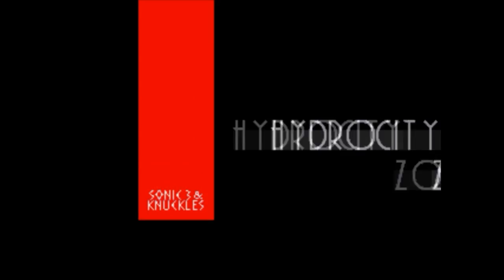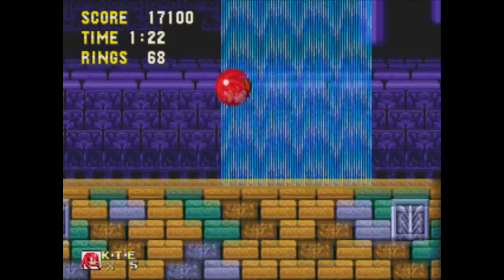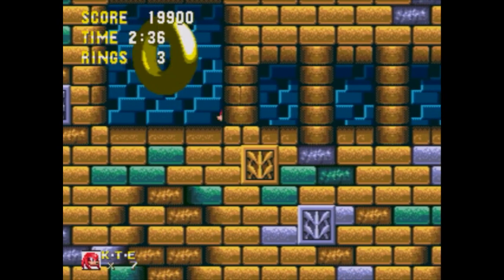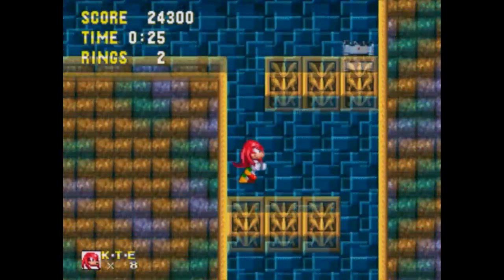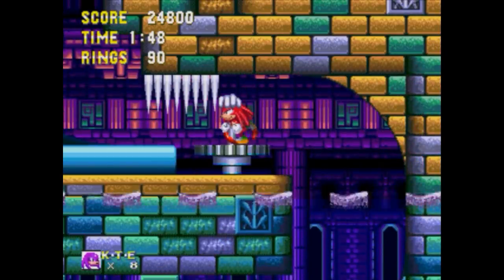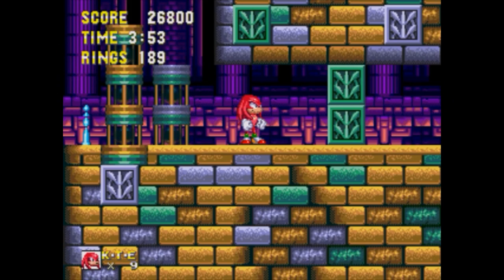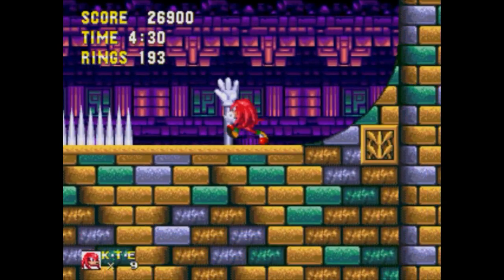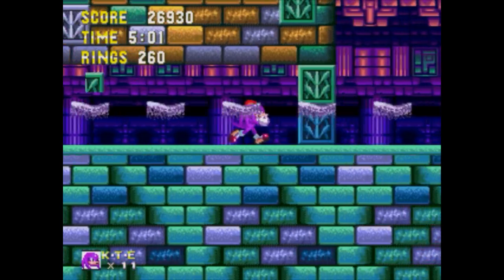mardiman641 lets play sonic the hedgehog 3 and knuckles - part 2 (hydrocity zone)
note: this series is happening in a monthly/daily manner. 1 game per month and 1 episode per day. this is the path we are going to make it to the world of sonic mania at the end of the path. lets have some fun!